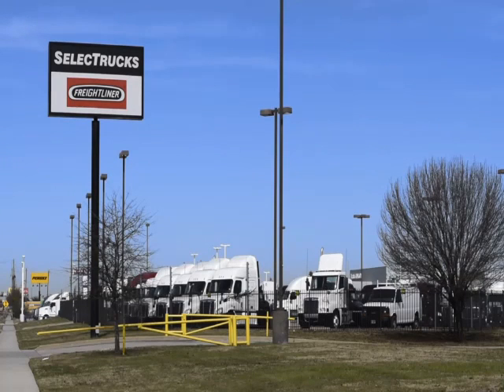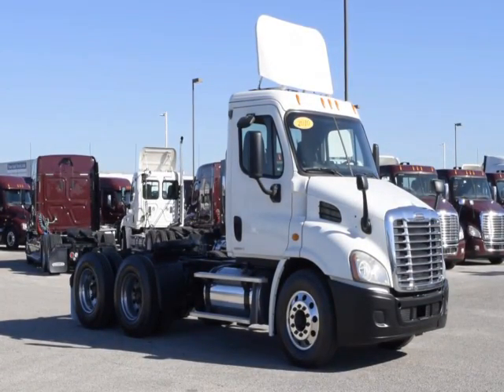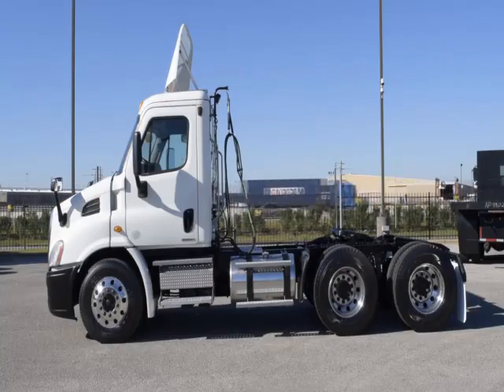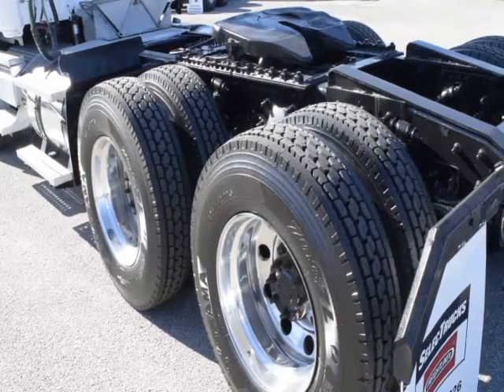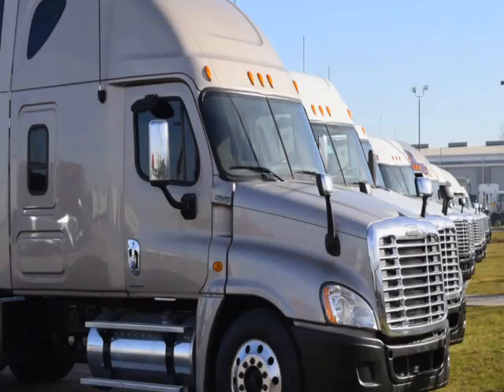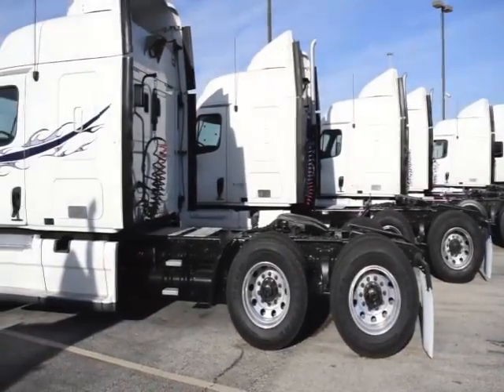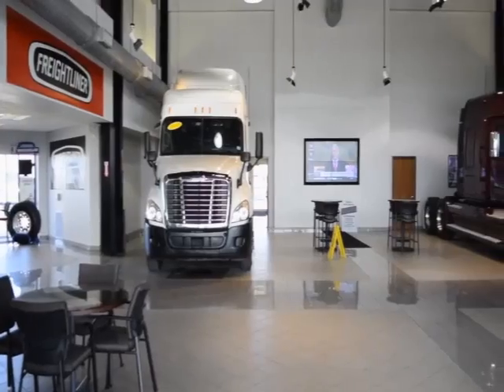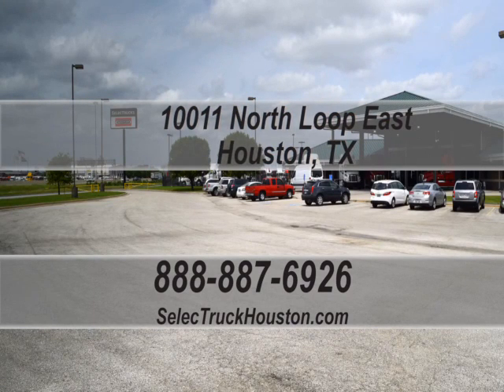2010 FREIGHTLINER CASCADIA 113 For Sale